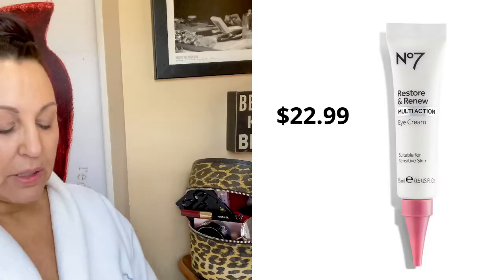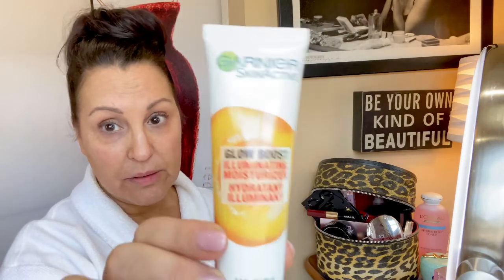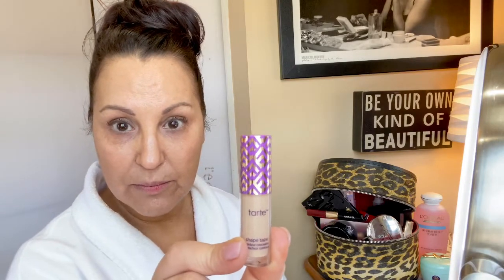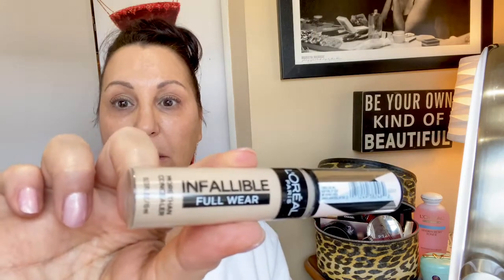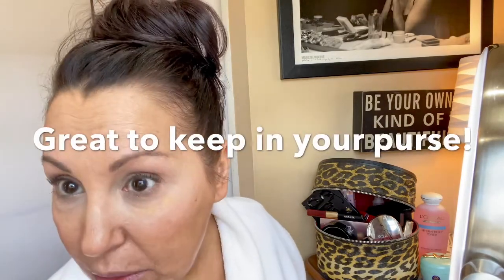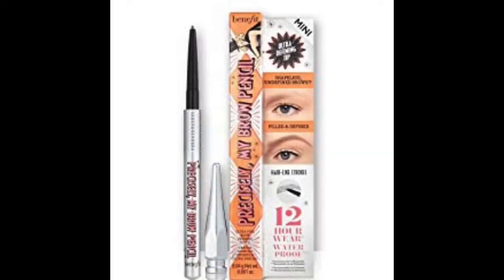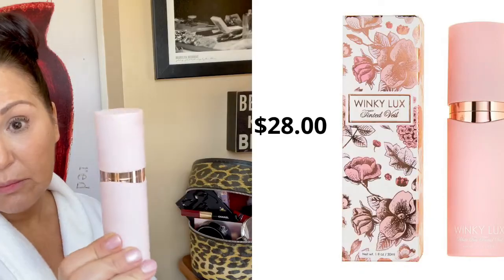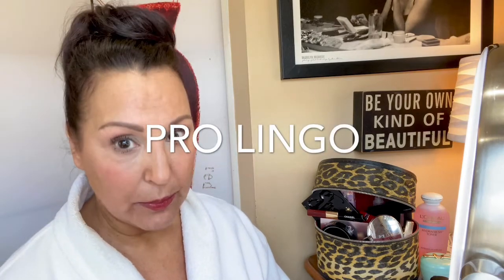Best Quick Natural Makeup Look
Looking for natural, no-fuss makeup you can easily do in 15 minutes? Whether you're cleaning out closets, having date night at home, going on a Target run, or want to look fresh faced for your next Zoom call -- here is a quick, easy and inexpensive way to look your best using very little makeup! Watch my Best Quick Natural Makeup Look video and you'll be ready for your day in 15 minutes or less.

Hi there queens! I'm Dana Persia and I've been a professional makeup artist and licensed esthetician for the past 20 years.  I also own Beautiful Brides Philly, a Philadelphia-based luxury on-location hair and makeup company specializing in bridal and special occasion hair and makeup.

Join me as we navigate the "real" deal in all things related to beauty such as skin and hair care, makeup, entrepreneur life, and much more!

Unless I mention it in my videos, nothing has been sponsored or is a paid advertisement. I review products based on what I personally use, like and dislike from first-hand experience as a professional makeup artist and esthetician. Sometimes companies may gift me products but this never influences my opinion and always offer the most honest, fact-based information possible.  Gifted products do not come with any conditions, and YouTubers are free to speak of them as we like.  Your support is much appreciated. Thank you my queens!